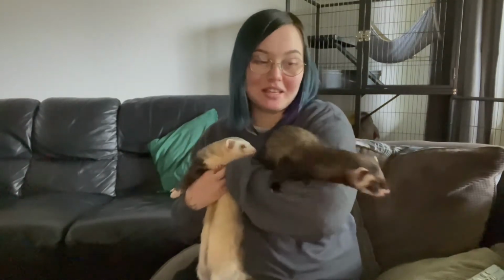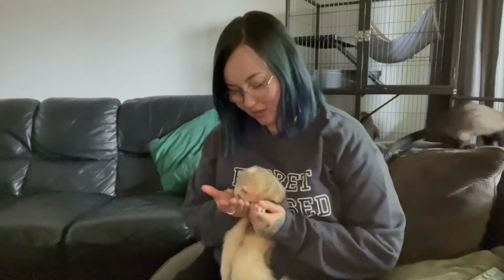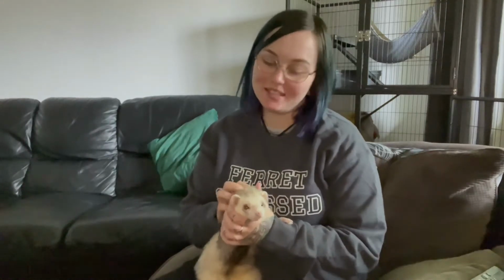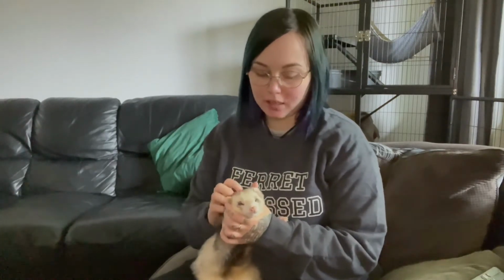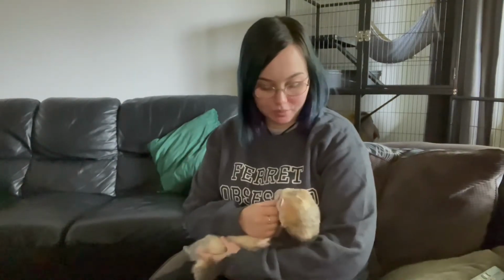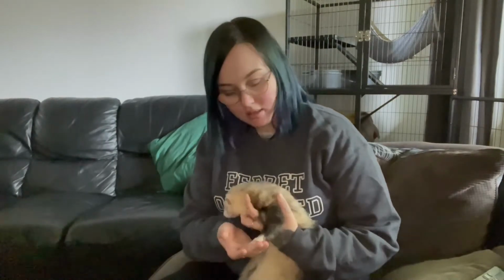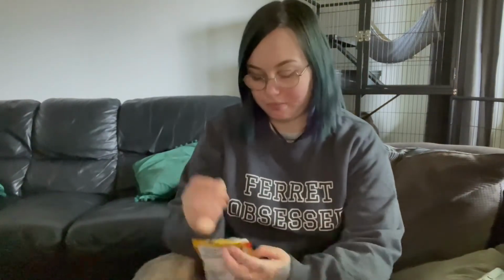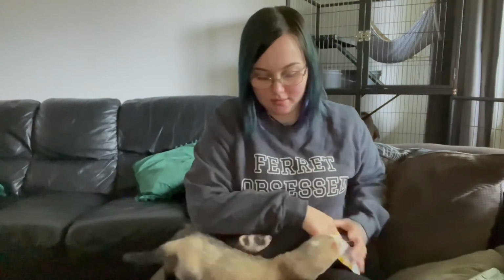Everything You Will Need When Buying A Ferret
Thinking of buying a ferret? Here is everything that you will need to get set up:

1.Cage
Double Ferret National cage with stand
Feisty Ferret Cage with stand

2.Blankets

3. Food
Ferret Feast Kibble

4. Toys
Set of 5 cat teasers

5. Food bowls
Bowls with clamps

6. Treats

7. Leash

8. Litter
Pack of 50 puppy pads

9. Nail clippers
Pet Clippers